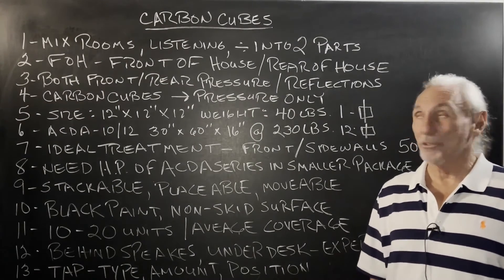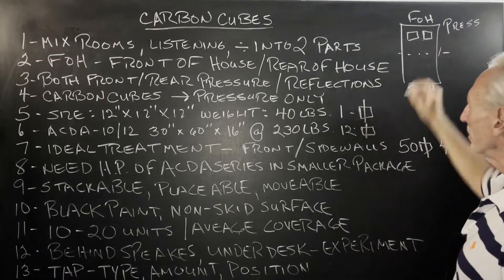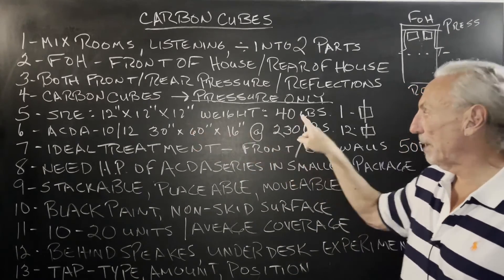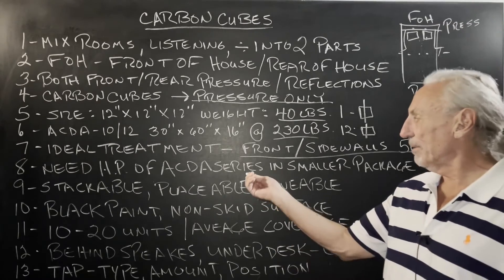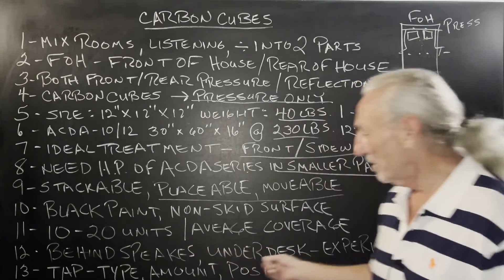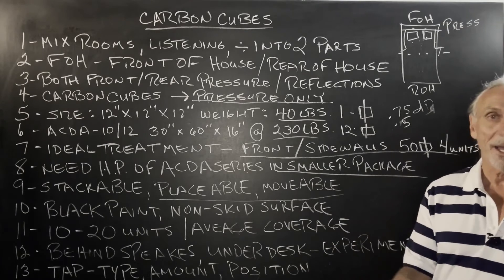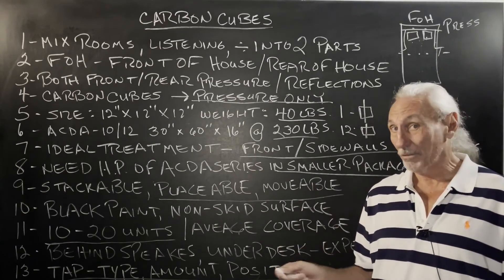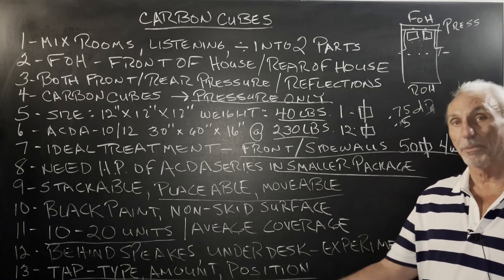Carbon Cubes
- Dennis Foley introduces the Carbon Cubes, a compact solution designed to manage acoustic pressure in your sound spaces. These 12x12x12 cubes, weighing around 40 lbs, offer a significant performance boost in a smaller form factor. Ideal for areas with high pressure, such as near speakers or under desks, these cubes provide flexibility in placement and tuning. With a focus on targeting specific pressure areas, the Carbon Cubes are a testament to innovation in acoustic treatment. Learn how these cubes can be a game-changer for your acoustic environment.